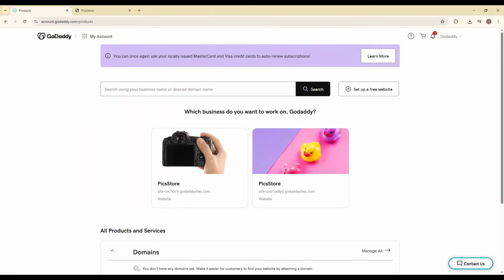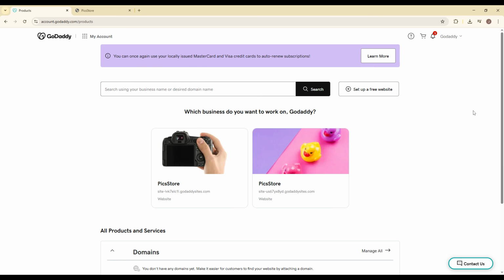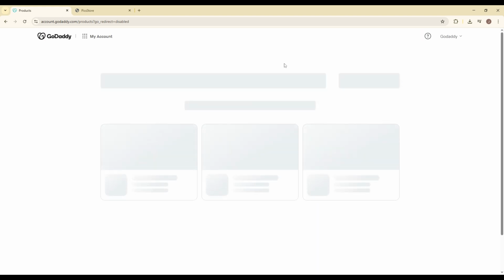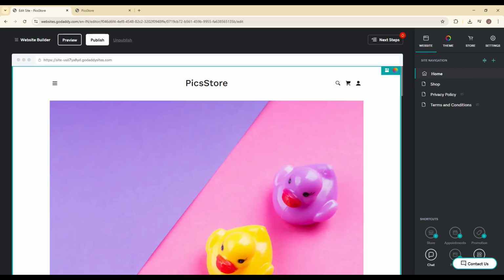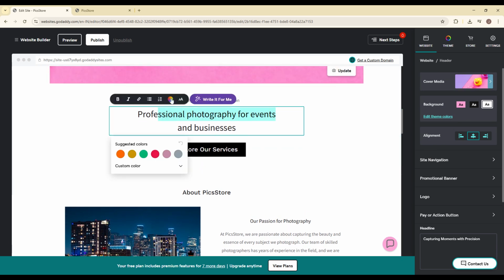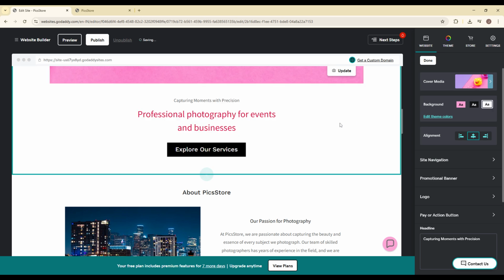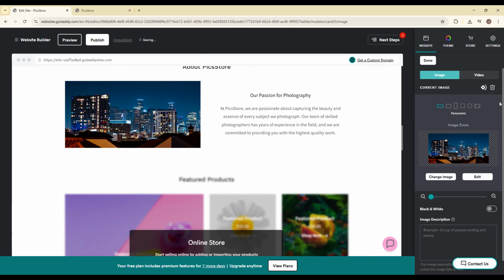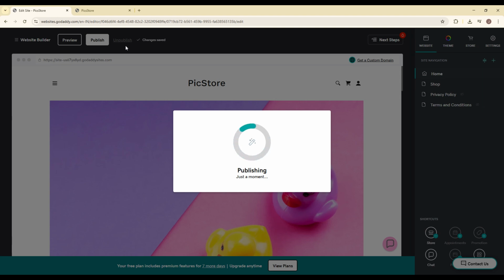How To Edit Website In GoDaddy (2026 Easy Guide)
Learn how to edit your website in GoDaddy step by step using the Website Builder. Update text, images, colors, logos, and publish changes easily.

Timestamps:
0:00 Introduction
0:24 Log in to GoDaddy
0:42 Click on My Products
1:00 Select Your Website
1:15 Click Edit Website
1:35 Edit Text and Styling
2:10 Change Background and Alignment
2:35 Add or Edit Logo